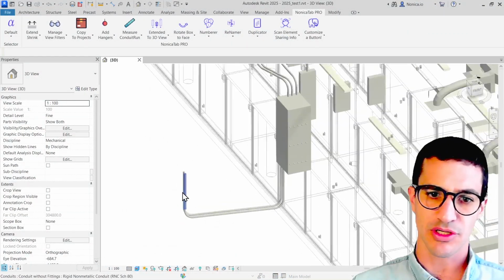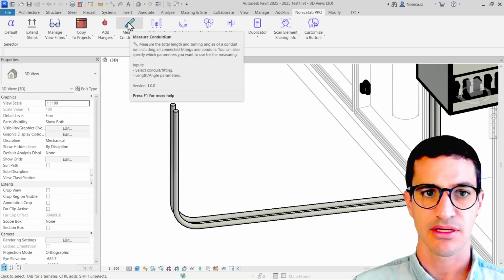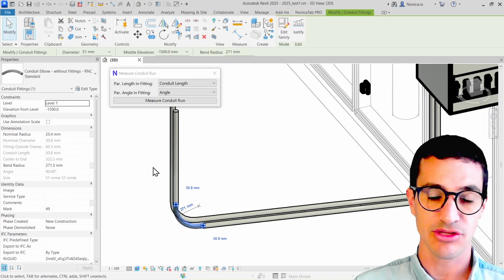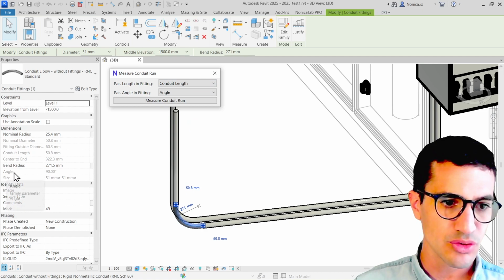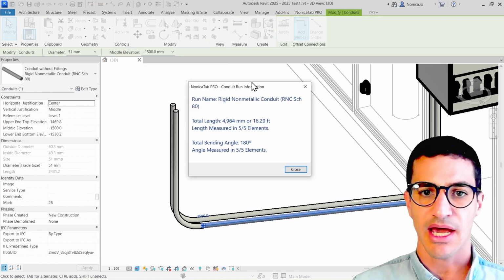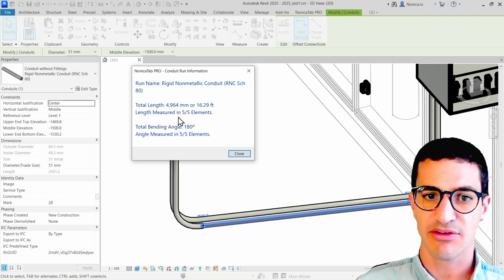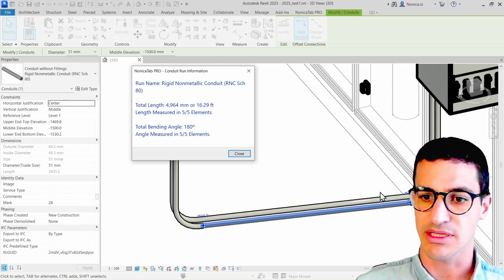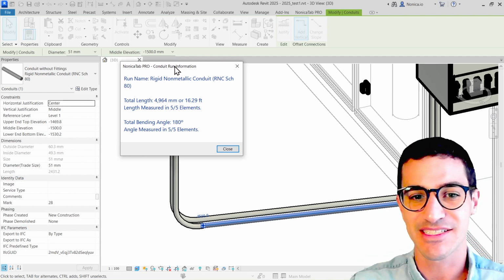Measure Electrical Conduit Runs | Revit Buttons ✅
📏 I made a small Revit tool that measures the total length and angle of conduits runs or circuits. I like that it is simple and flexible and it can be used with different families and parameters. Perfect for electrical engineers and modellers.

It is compatible with all Revit versions from Revit 2020 to Revit 2025, the latest at the moment.

00:00 Intro
00:25 Measuring Conduit Length & Angle

I just published this new tool in NonicaTab PRO at Autodesk App Store (Aug 1st - Aug 16th) .